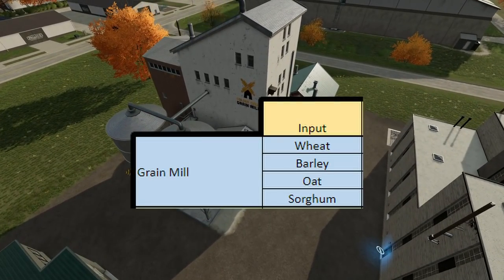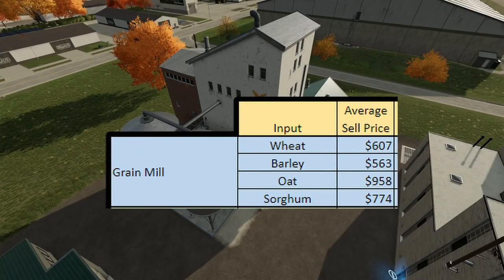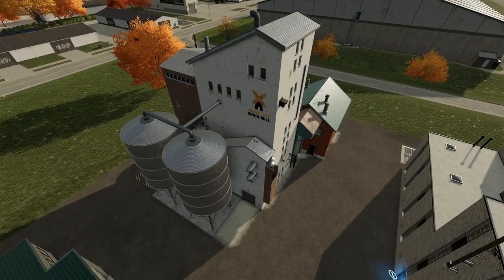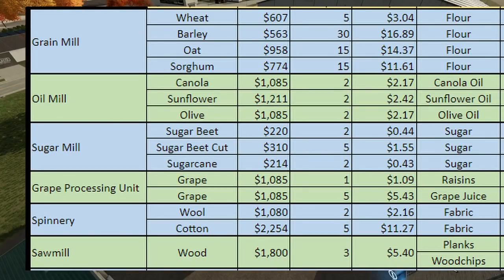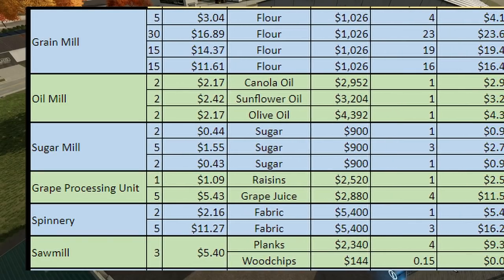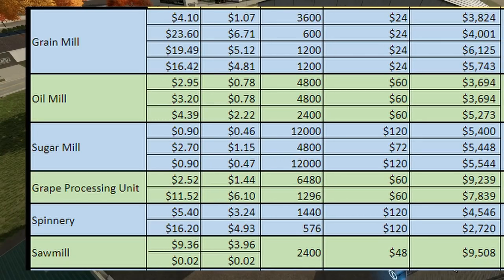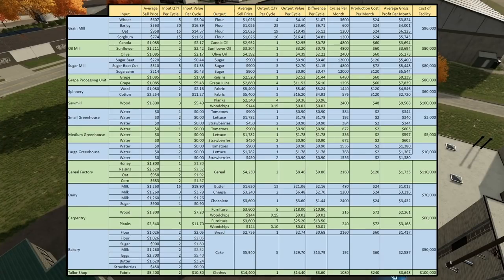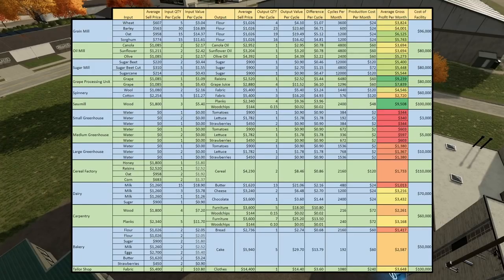FS22 Most Profitable Production | Farming Simulator 22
In this video I break down which production is the most profitable.